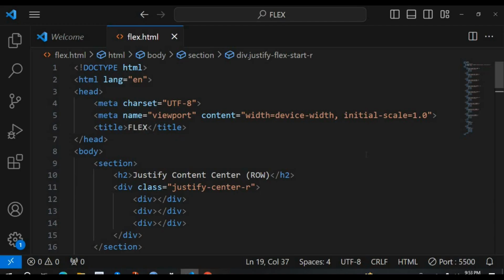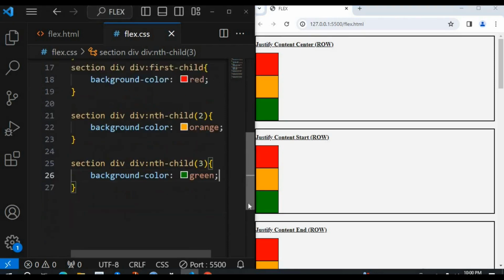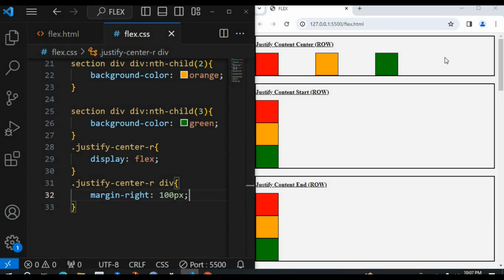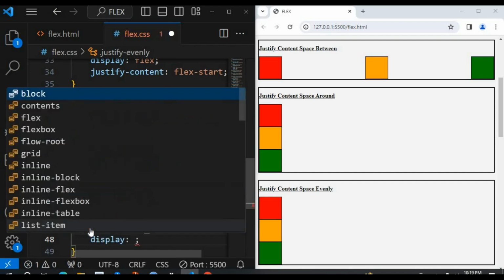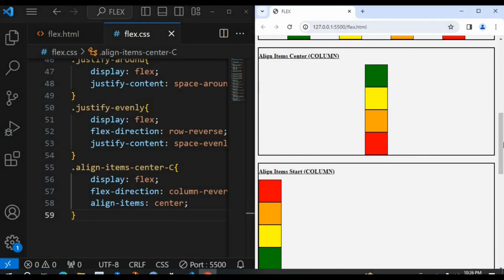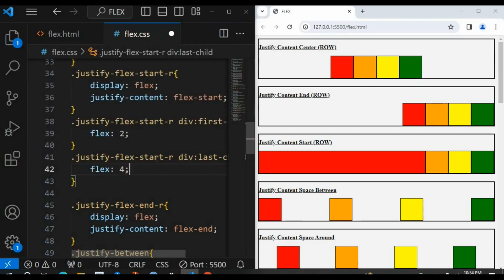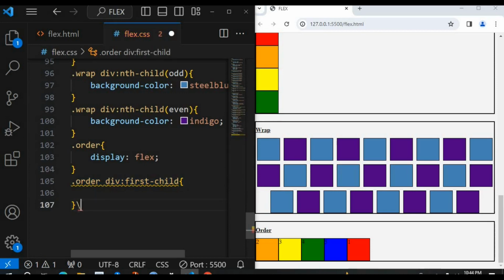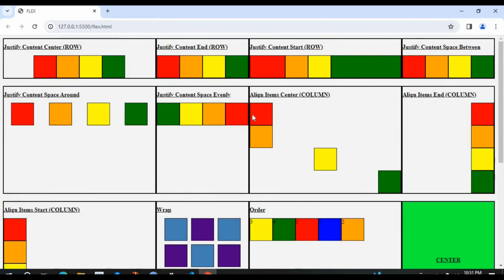CSS FLEXBOX TUTORIAL: FLEX YOUR CSS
Learn how to use CSS flex properties like a pro. From Justify content to align items and lots more.